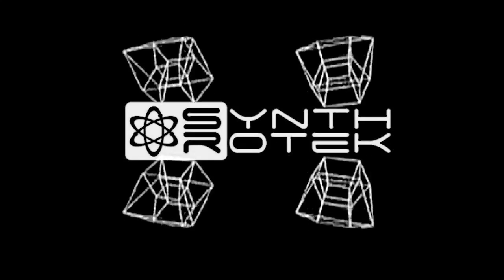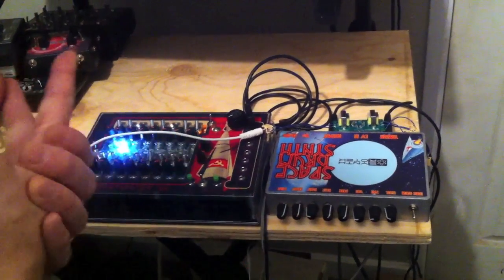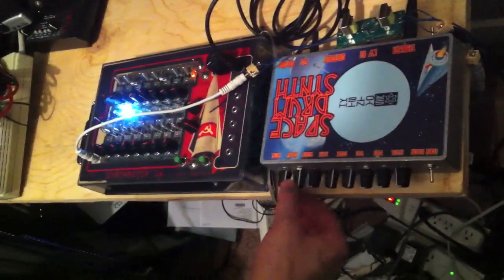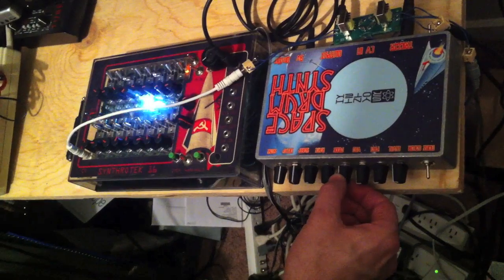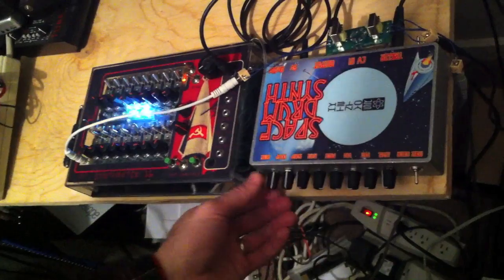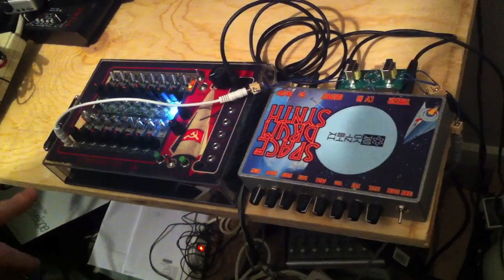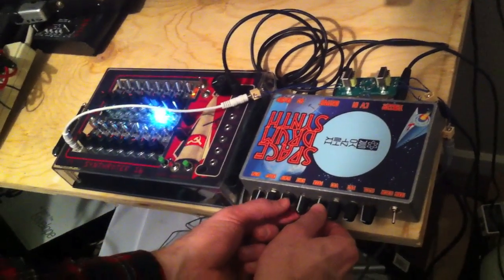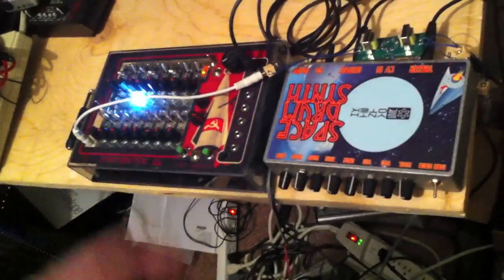Synthrotek Ring Modulator w/ 16 step analog Sequencer and DS-8 Drum Synth!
This Video Demo features 3 of our kits / projects
A. Passive Ring Modulator
B. 16 Step Analog Sequencer
C. Synthrotek's Space Drum Synth Ds-8 clone
A classic Passive Ring Modulator. Here are the Features:

- Passive Ring Modulator requires no battery power

- Input signals such as guitar and bass may need to be preamplified

- Low part count and quick assembly. Classic 2x transformer - 4x germanium diode ring design. Schematic, assembly instructions, and Bill of Materials are available on our site.

- Selling two versions - one with 1/4" jacks, one with 1/8" jacks.

- Small size circuit, VERY SIMPLE TO MAKE - THE simplest rewards, little work big payoff. 10 Min of solder work, 5 is heating up iron

- Multiple applications - synths, drum machines, computer audio programs, guitars (may need a preamp/buffer), theremins, output of pedals (delay, for example) modulating original signal,
experiment to find what you're looking for, try different combinations of inputs and outputs for otherworldly sci-fi sounds

- The two input signals are MULTIPLIED together and produce sideband frequencies that are the sum and difference of the frequencies present in the two signals.

- Sounds like old sci-fi sound effects and produces an unlimited amount of bizarre sounds. Depending on the two frequencies

You need 2 input signals, which both work together and off each other to create unique sounds.

MANY weird sounds, by changing the inputs